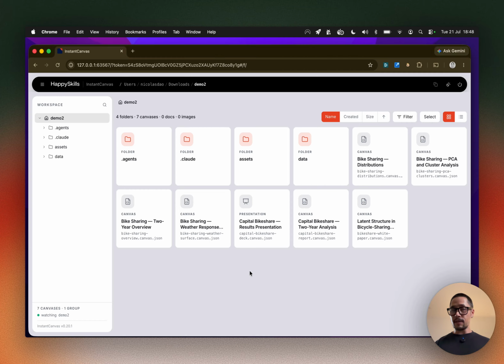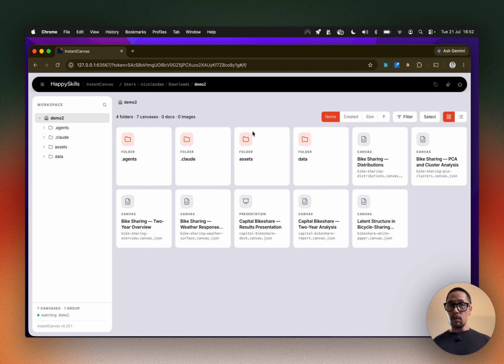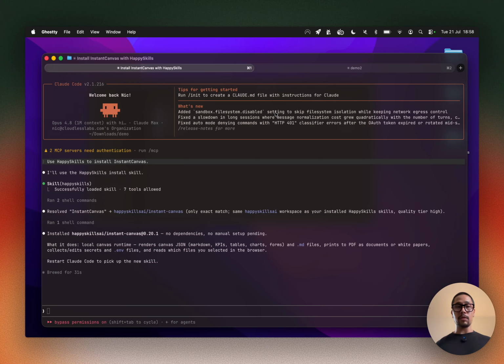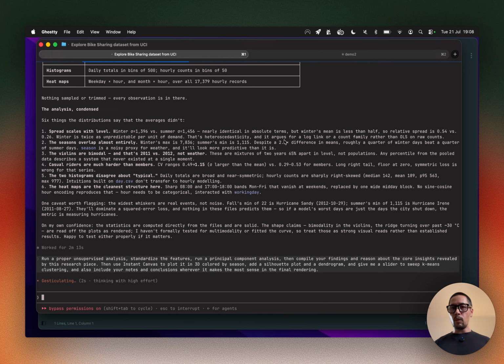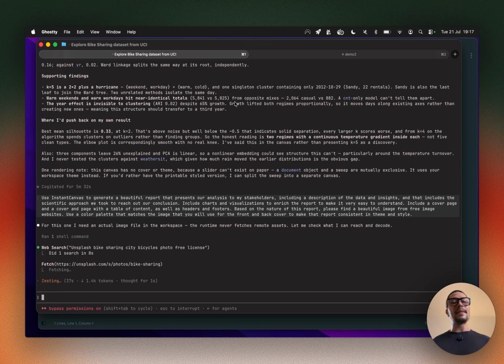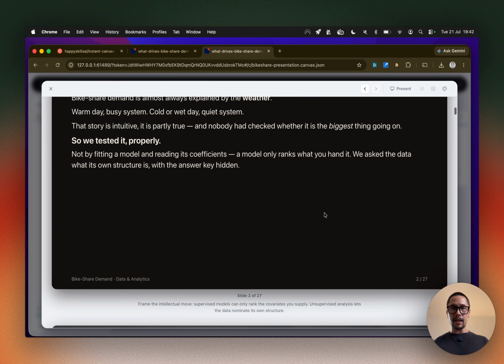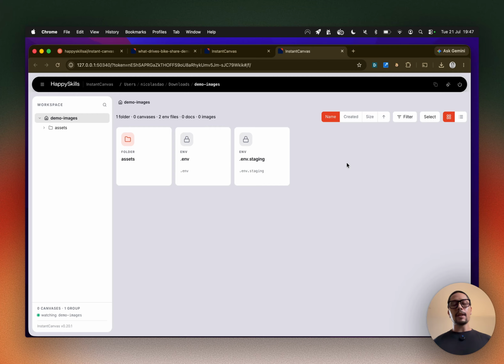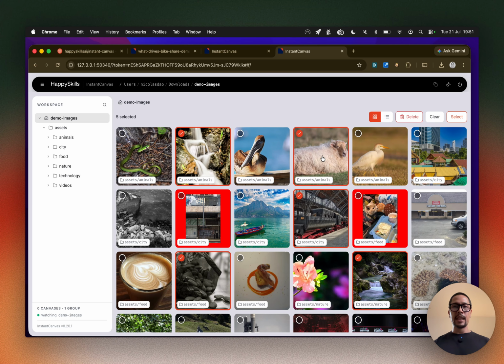The Claude Code Skill That Killed My Dashboards (Full Tutorial)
Claude Code can already do the analysis. It just can't SHOW you the answer — you get
a wall of markdown. Instant Canvas fixes that: charts, PDFs and slide decks, free.

Open your project and then install it in one line:
npx happyskills install happyskillsai/instant-canvas

I built Instant Canvas because I was tired of two things.

First, dashboards. For twenty years, if you wanted an answer about your data, someone
had to build an admin panel or a BI dashboard — and then maintain it forever, so it
could keep answering a question somebody asked once, last year. I call those answer
warehouses. In the AI era that's backwards. An agent can pull the data, reason about
it, deliver the answer, and throw the artifact away. Answer warehouses → answer delivery.

Second, markdown. Claude Code is genuinely excellent at data science now. But the
moment you need a real deliverable — a report for stakeholders, a white paper with
actual equations, a slide deck — you're stuck handing someone a .md file. That's not
a deliverable.

Instant Canvas is a Claude Code skill that closes both gaps. No MCP server, nothing
running in the background. Claude writes a little JSON, Instant Canvas renders it in
your browser. Dozens of 2D and 3D chart types, fully interactive, with sliders and
live filtering. Print any of it to PDF. Build cover pages, tables of contents, headers
and footers, LaTeX equations, and full presentations you can run fullscreen.

In this tutorial I take a raw open dataset — two years of bike-share data from
Washington DC — and go end to end: exploration, distribution analysis, a full
unsupervised machine learning pass with PCA and k-means clustering, then three
finished deliverables from the same insights. Stakeholder report, academic white
paper, and a presentation. Every prompt I use is on screen.

It's completely free and open source.

⏱️ CHAPTERS
0:00 Admin panels suck and never answer your questions
0:40 First look: interactive 3D charts, reports and slide decks
2:29 Answer warehouses vs answer delivery
3:36 The two things Claude Code still can't do
5:07 Getting the data: UCI bike sharing dataset
6:20 Installing Instant Canvas with HappySkills in one prompt
8:35 Letting Claude explore the dataset
9:26 First report: headline numbers, trends and seasons
11:03 Distributions: box plots, violins, density and heatmaps
11:56 Unsupervised ML: PCA, k-means and interactive 3D
14:16 Three audiences, three deliverables
15:17 Stakeholder PDF report with a cover page and table of contents
18:36 Academic white paper with real equations
20:18 Building and running the presentation
21:59 Browsing files inside Instant Canvas
22:47 Managing secrets safely in .env files
26:34 Filtering, watching folders and selecting images
28:49 Why I built this and what's next

I'm making more videos on Claude Code skills — the ones I actually use, and how to
write your own properly. Next up: how to handle API keys and credentials without